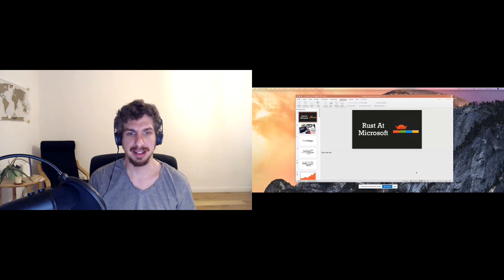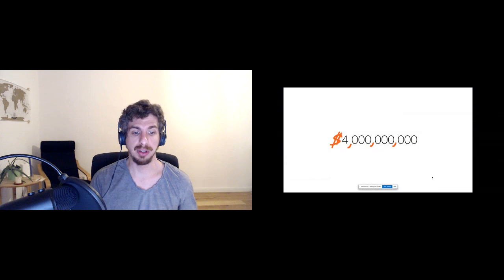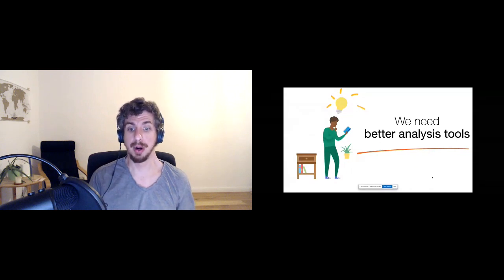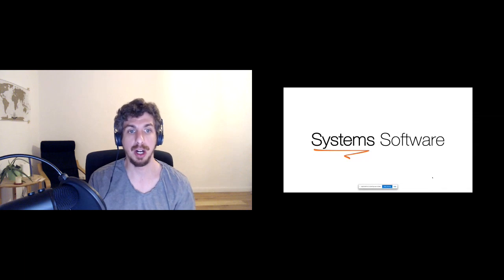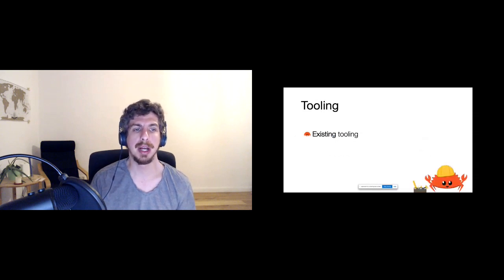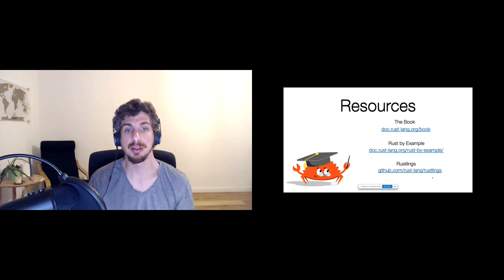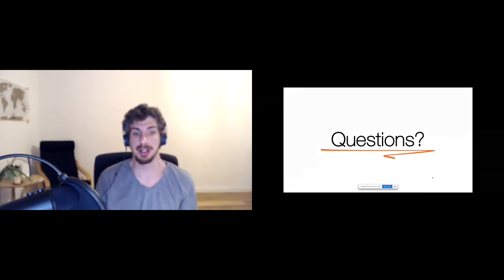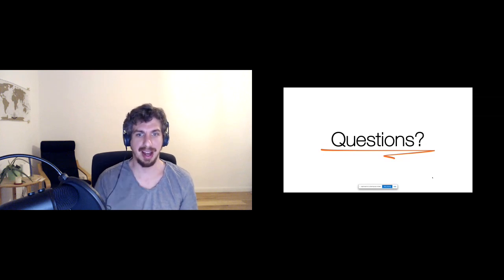Ryan Levick - Rust at Microsoft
Rust at Microsoft

Presented at: Open Source 101 at Home 2020
Presented by: Ryan Levick, Microsoft

Abstract: The software industry has a billion dollar problem: the base of our mission critical systems are usually written in memory unsafe languages that are susceptible to expensive and dangerous security vulnerabilities. But a new programming language is on the horizon that may help the industry address this issue: Rust. In this talk we’ll examine why Microsoft is becoming more and more interested in Rust and why we see it as a potential game changer for systems programming across the industry.